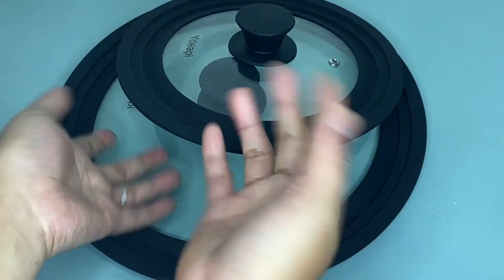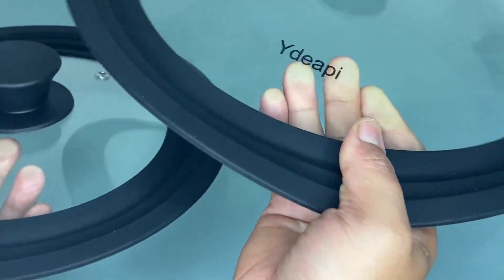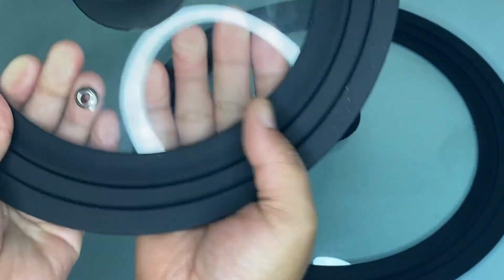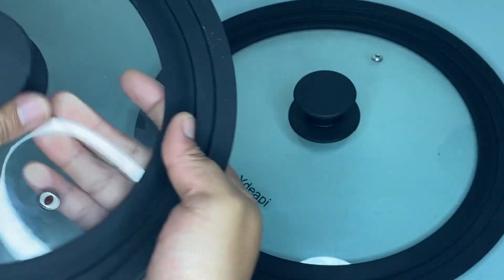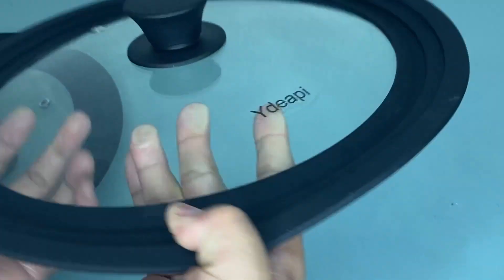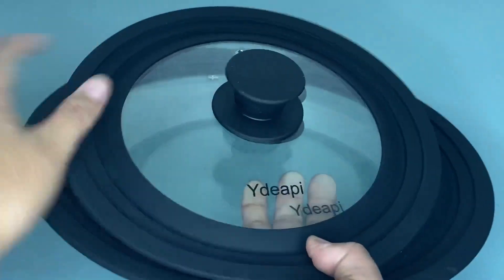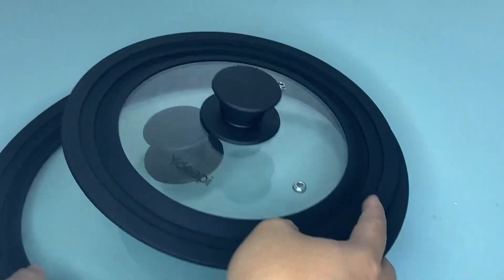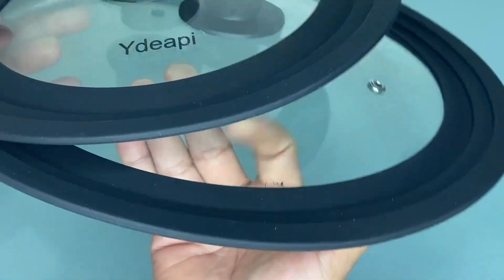Review About Ydeapi Universal Lids for Pots